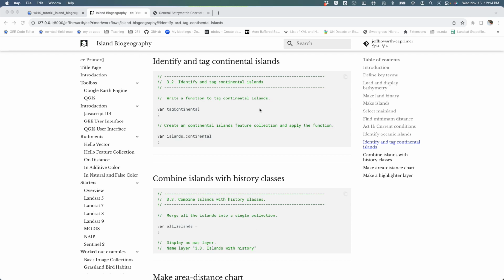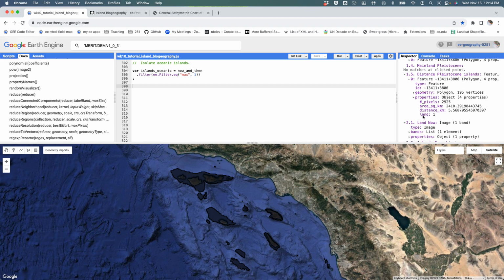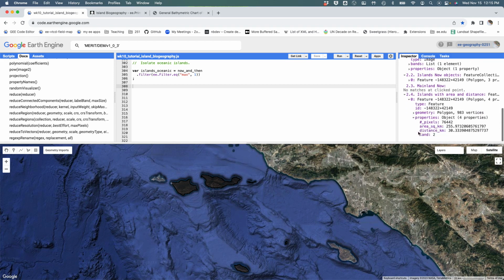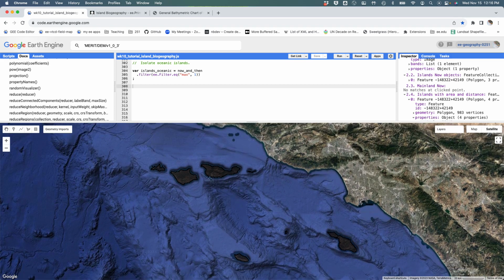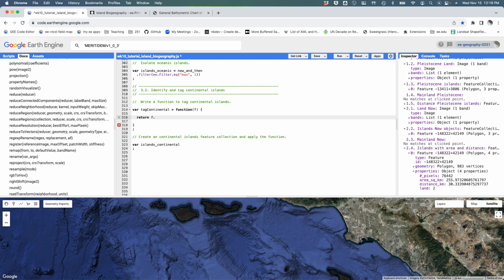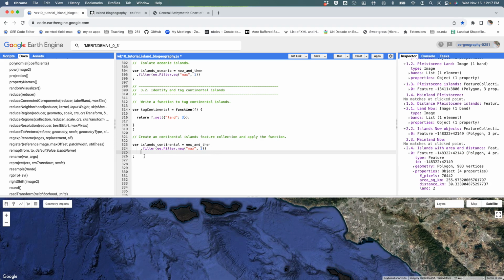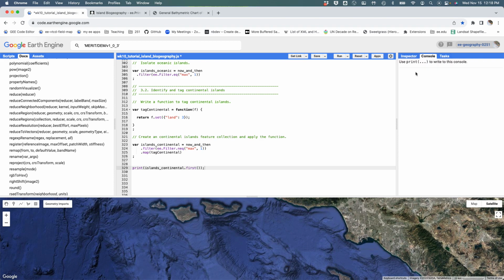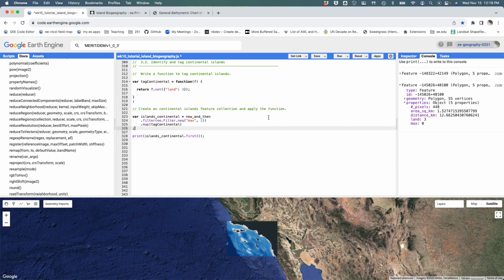1009 continental islands